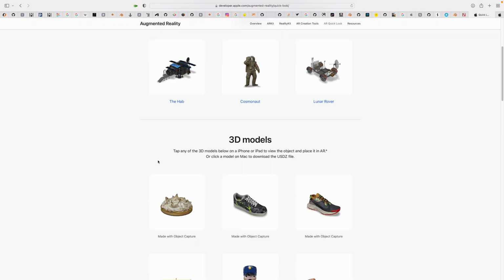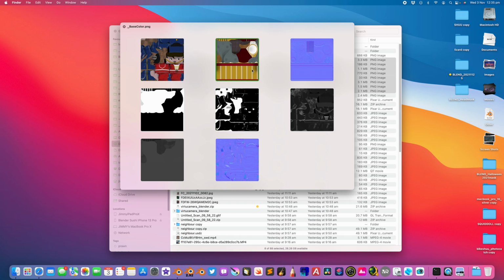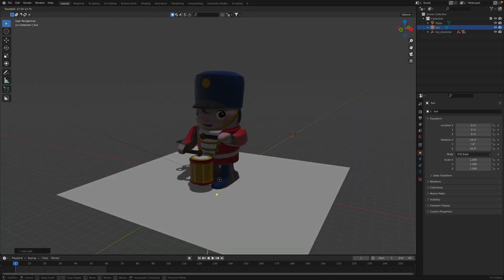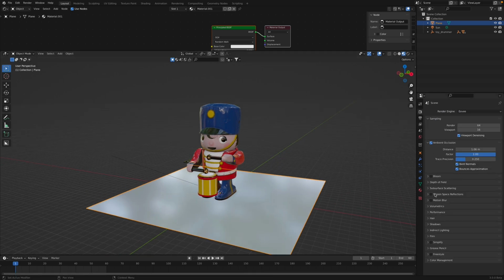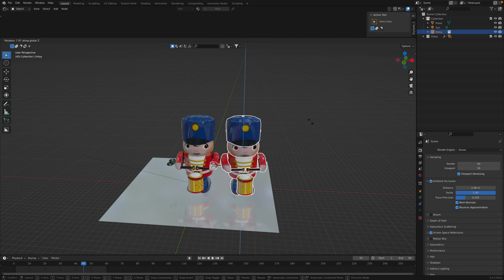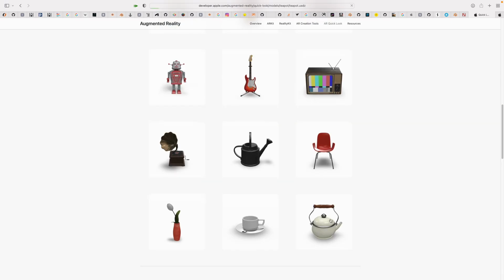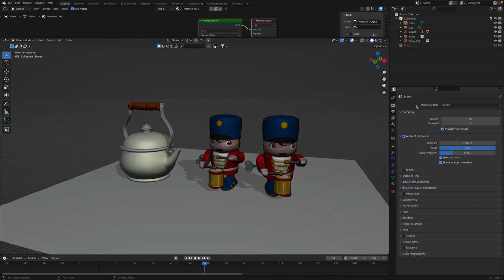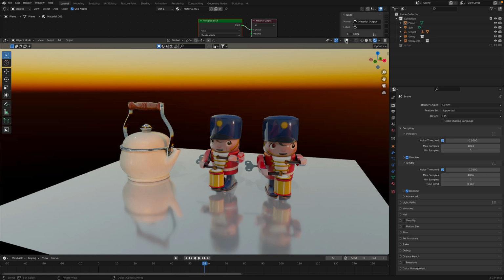Importing USDZ 3D model into Blender 3.0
In this episode, I am showing you a quick video tutorial on how you can import 3D USDZ file format into Blender with PBR material setup correctly.

This feature should work correctly with official Blender 3.0. I am using the beta version and the USD import export seems to work quite well already.

After you imported the USDZ asset, you can work with it like normally. It can be used as Collection Instance in Blender and rendered using Eevee or Cycles X.

USD and USDZ format will be a lot more common in the future. It has been around for a while, it is an open format and you can export import into different apps using USDZ. It is very efficient format and also easy to manage. Recently Procreate is also supporting USDZ format import and export, so this should make interoperability between all 3D apps a lot easier!